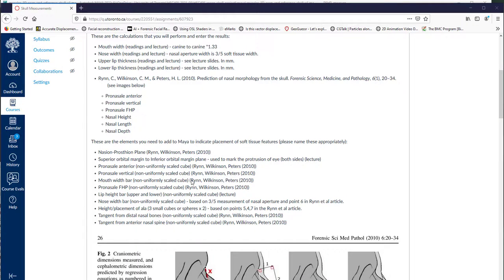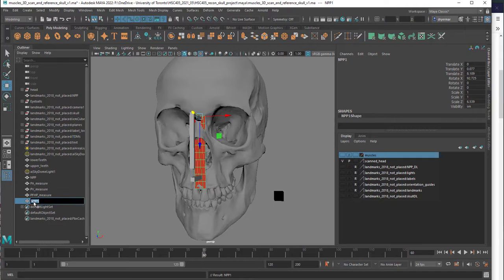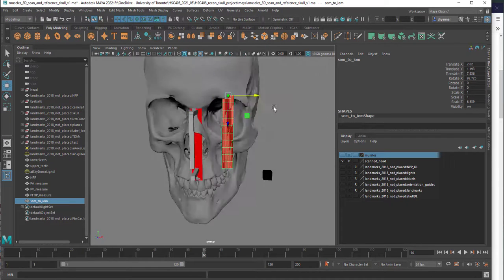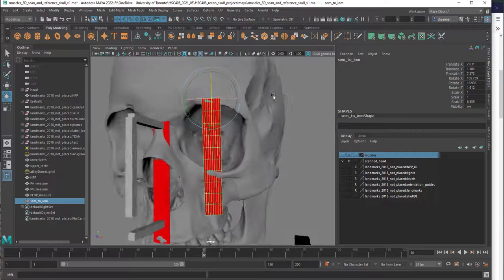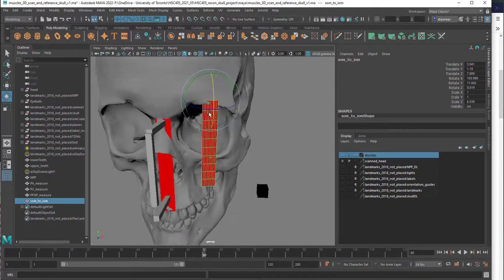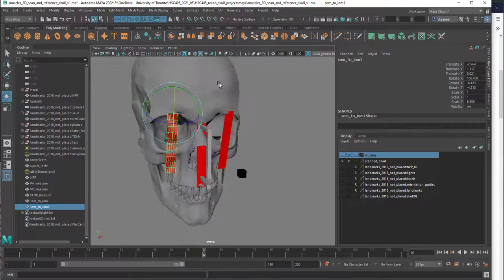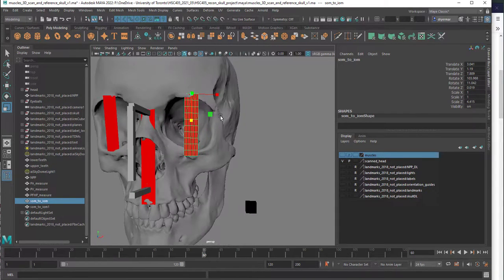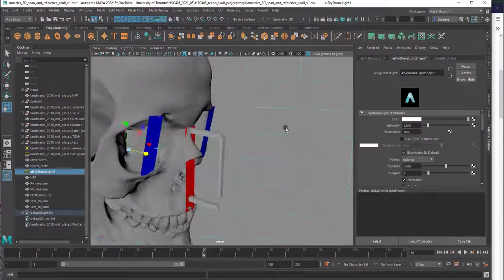HSC405 - Measurements 4 - eye protrusion planes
Place these planes to show how far the eyes will protrude.